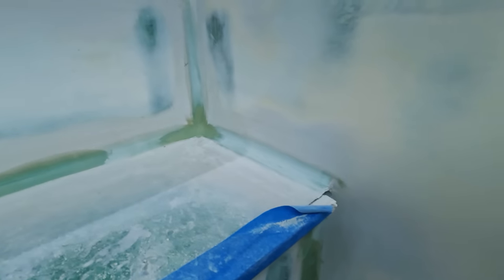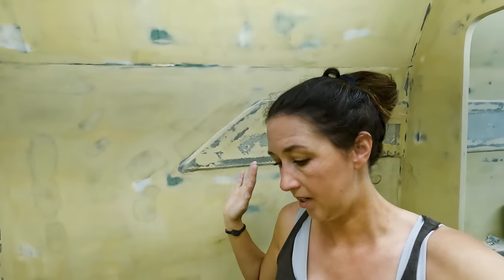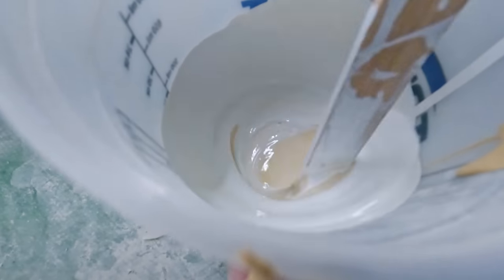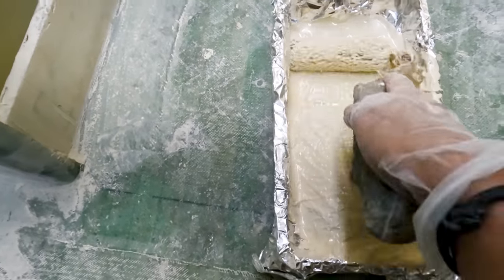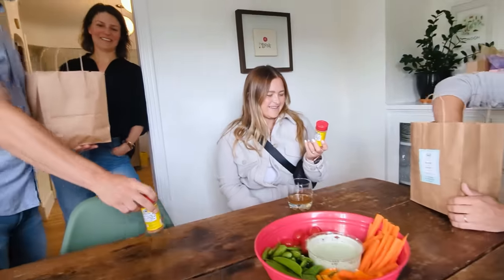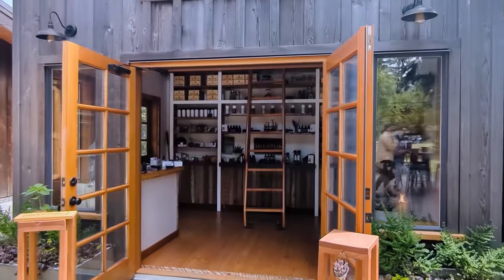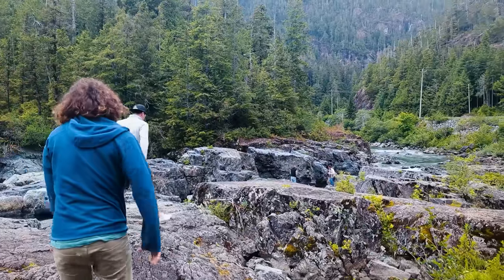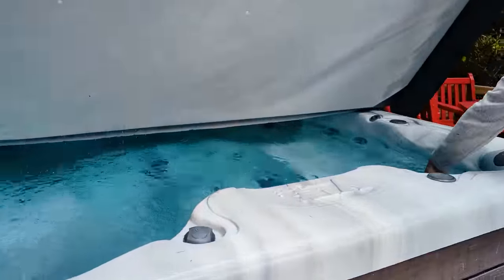I Had No Other Choice.... (MJ Sailing - Ep 294)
Please don't hate me for this...but yes, I've done it again. You've told me not to...but I really had no other choice.

This happens to be another video focused on fairing. What choice did I have?, you ask. Not much. As we're still waiting to get a laser in to continue work on the prop shafts, we have to push forward on general boat work. which this time of season is, you guessed it, sanding and fairing.

The first half of this video is dedicated to me trying to complete those coves I took on last week - but an attempt to get primer on some shelves inside the head is a little more than distracting.

I tried to make it as fluid and enjoyable as possible though!! So make sure to drop your comments on how you found my day of fairing: interesting; enough to keep me kinda watching; or, Girl - you need to make some changes around here.

Honestly. I want to hear!!

But, getting away from boat work, we also feature part two of our Vancouver adventures.  Now nestled into Victoria, we leave our hotel to see some of the local sights surrounding this island hub.  Cookie shacks, waterfalls, and lavender fields...British Colombia has so much to offer!  But, wanting to venture even further, we hop into two vehicles to make our way up to Tofino to spend the remainder of our time there.

or

or

For the build:
For the boat:

Delivery address:
Kentmorr Marina
910 Kentmorr Road
Stevensville, MD 21666
Thank you!, Matt & Jessica

00:00 - Watch, and leave your constructive criticism
00:56 - It's Time to FINISH this project!
04:16 - Drinking while Inducting
06:44 - It's Time to Prime!
10:50 - Vancouver Part 2
12:52 - Lavender Fields
14:32 - Road Tripping to Tofino
18:48 - Closing

Crush! - Maybe
Going Solo - Eric Feinberg
Good Vibes - East of Heaven
Mimicking Your Breathing - Harper Rey
Shut Up - Mind Me
Under Control - Alex Kehm
Walk Ahead - Blood Red Sun
Pandemonium (Tribute Version) - The Mondays

Camera equipment used:
- GoPro Hero8

Previous Boats: 1983 Trisalu 37 - custom aluminum, built in Quebec (Elements of Life) Where we've been: 2.5 year refit in Indiantown,
Florida; Abacos, Bahamas; St. Barth's; St. Maarten; Antigua; Saba; Azores; Ireland; Scotland; Norway; England 1989
Sabre 34 Targa (Serendipity)